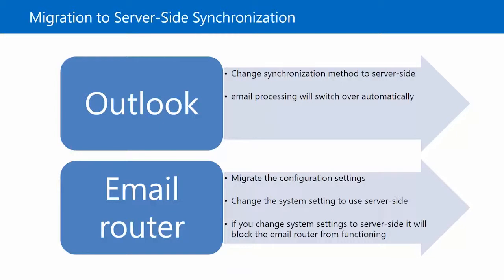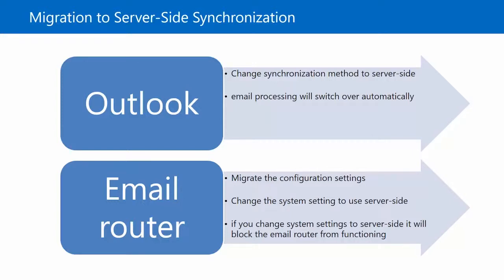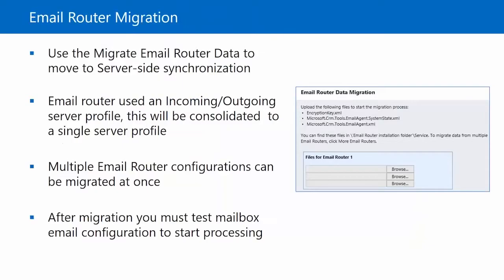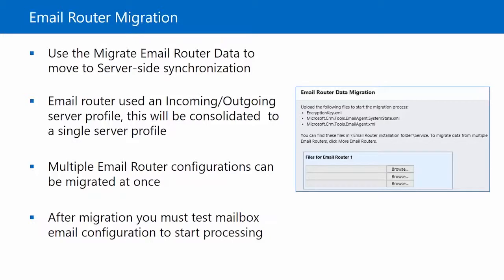Dynamics CRM - Migration to server-side synchronisation